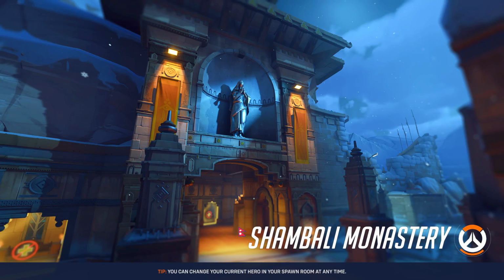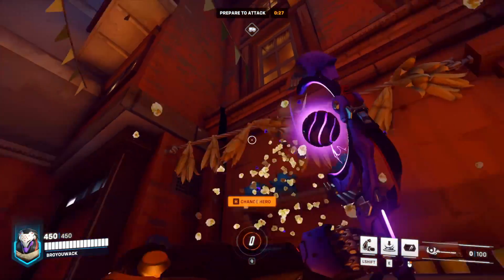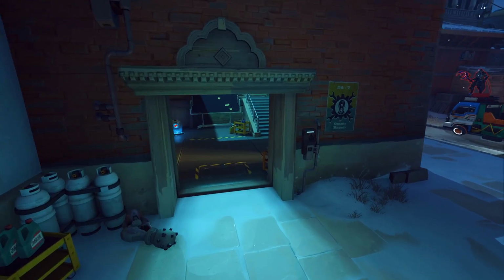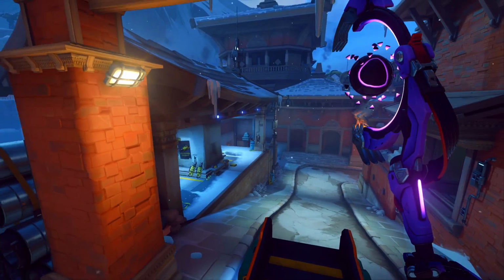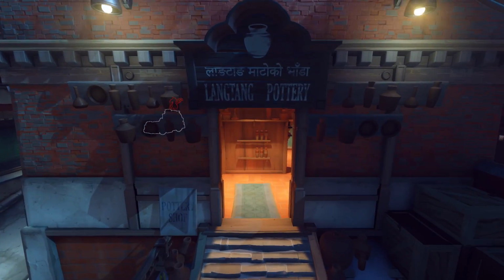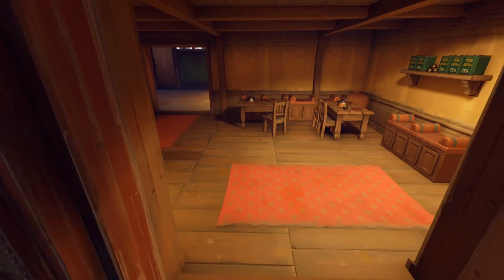New Escort Map SHAMBALI in Overwatch 2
With Season 2 in Overwatch 2 comes a new Escort map named Shambali Monastery! This flank heavy map is in a mountain town in Nepal, with a town for Omnics and a temple for monks. This lore inspired map also heavily ties into the new hero Ramattra and his history with Zenyatta!